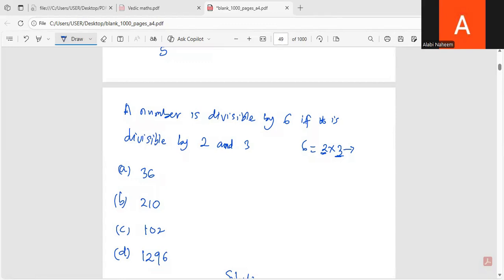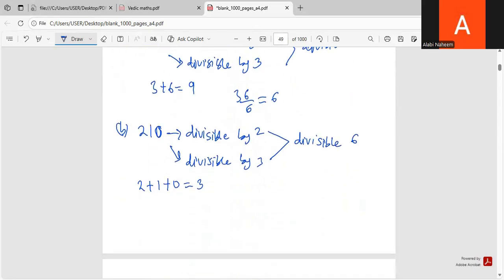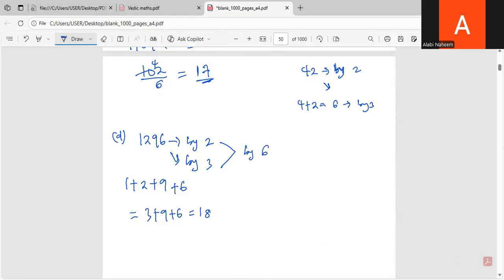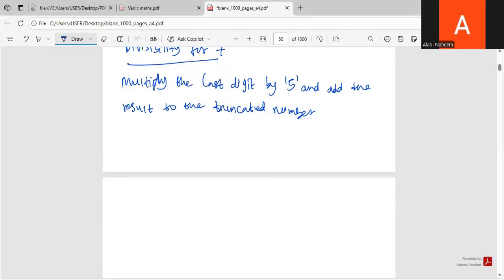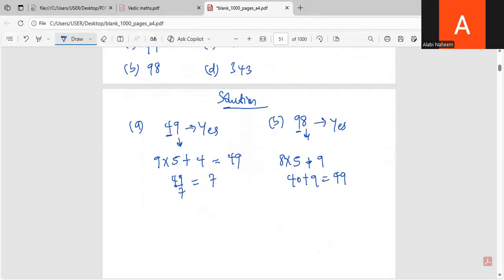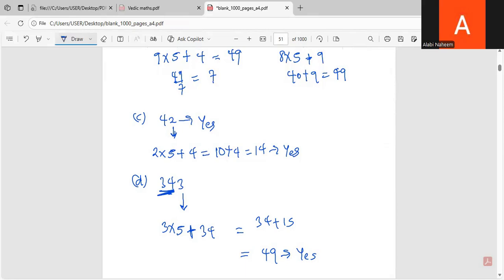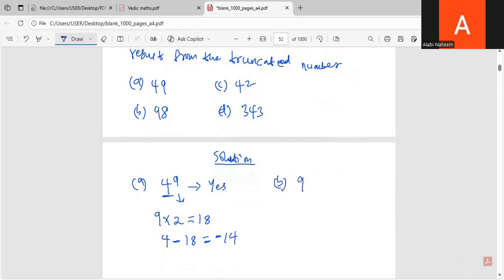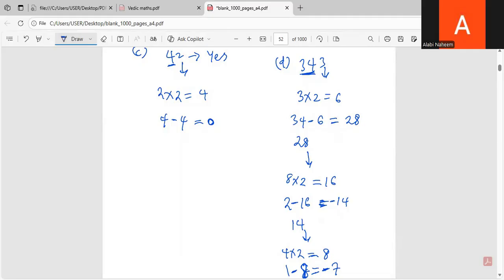Divisibility rule for 7